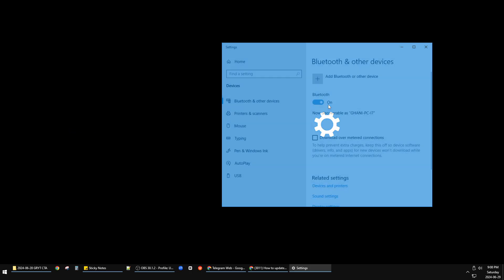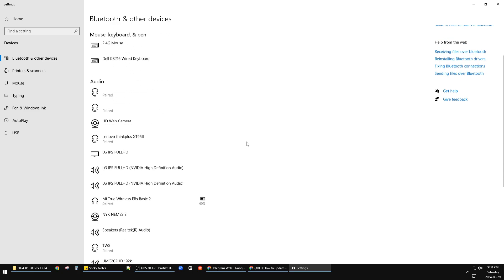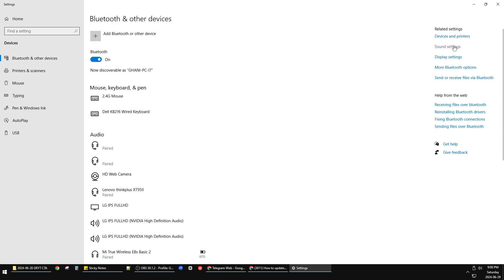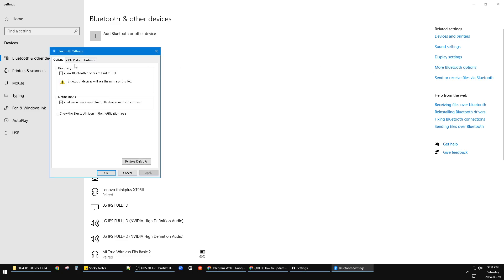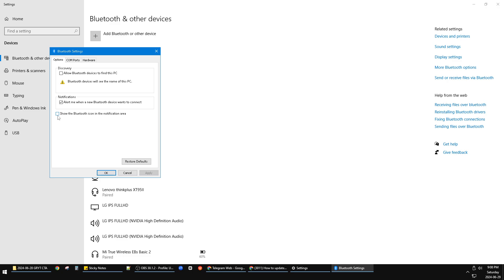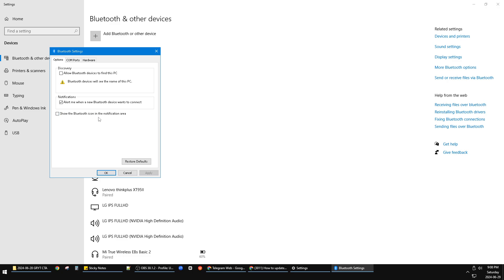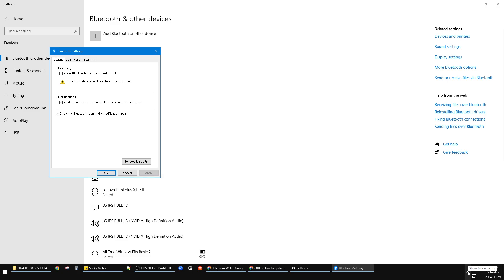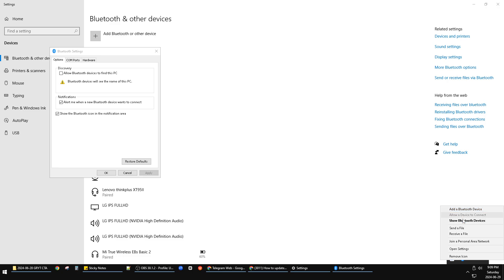~ Windows 10/11 Bluetooth Icon Not Showing? Here’s the Solution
In this video, I'll show you a quick fix if you're facing issues with the Bluetooth icon not appearing on your Windows 10 or Windows 11 taskbar. The method is straightforward and applies similarly to both operating systems. Simply navigate to your Start menu, search for 'Bluetooth settings,' and scroll down to 'More Bluetooth options.' There, enable 'Show the Bluetooth icon in the notification area,' click 'Apply,' and you'll see the Bluetooth icon reappear on your toolbar. Now, you can effortlessly send and receive files via Bluetooth.